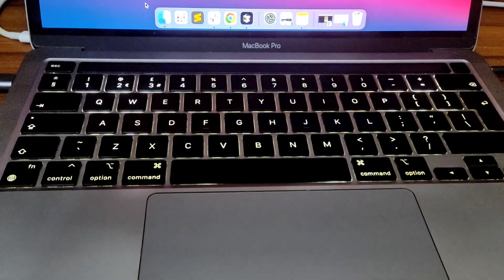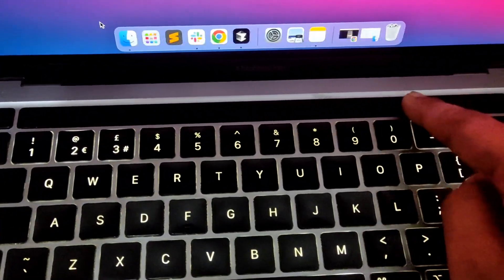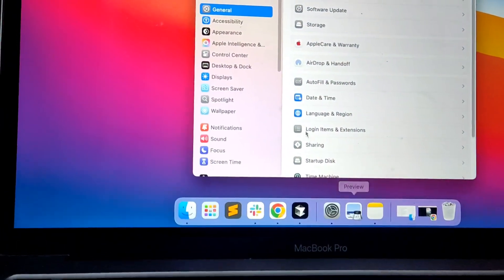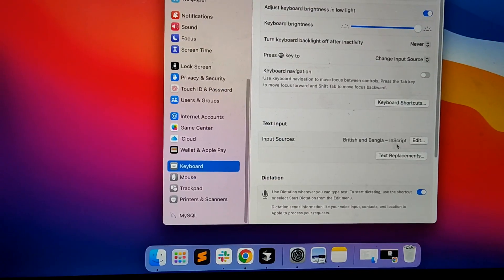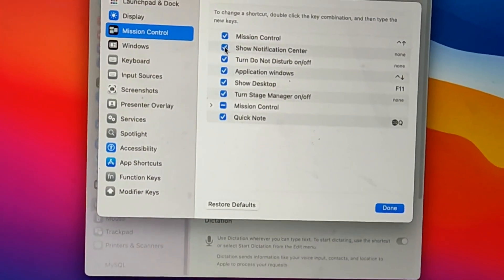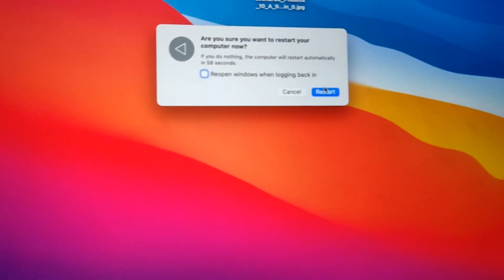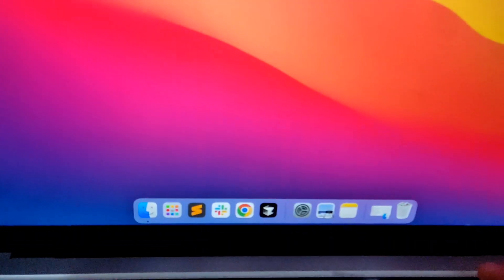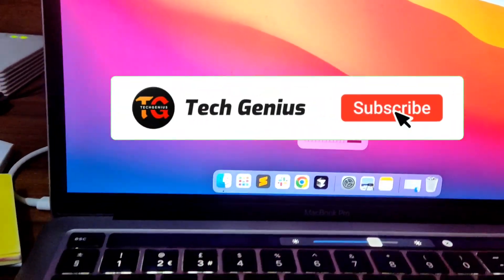Fix MacBook Touch Bar Not Working | Easy Guide 2025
Is your MacBook Touch Bar not working, frozen, or completely unresponsive? Don’t panic! In this step-by-step long guide, I’ll show you multiple proven methods to fix MacBook Pro Touch Bar issues.

In this video, you’ll learn:
🔹 Why the MacBook Touch Bar stops working
🔹 How to restart the Touch Bar using Activity Monitor
🔹 How to reset the Control Strip for quick fixes
🔹 Updating macOS to solve compatibility issues
🔹 Using Terminal commands to refresh the Touch Bar
🔹 When you might need professional repair

This tutorial covers MacBook Pro with Touch Bar (2016 and newer models) and provides detailed troubleshooting steps to bring your Touch Bar back to life.

🔎 SEO Text
If your MacBook Touch Bar is not working, frozen, or not responding, this video is the ultimate troubleshooting guide. Many MacBook Pro users face issues where the Touch Bar disappears, becomes unresponsive, or doesn’t show controls properly. In this detailed tutorial, I’ll explain step-by-step how to fix MacBook Touch Bar problems by restarting it through Activity Monitor, resetting the Control Strip, updating to the latest macOS version, and even using Terminal commands for advanced fixes.

This guide works for MacBook Pro Touch Bar models from 2016 onward and covers both simple fixes and advanced solutions. Whether your Mac Touch Bar is not lighting up, showing wrong icons, or completely stuck, this long video will help you troubleshoot and fix it without visiting the Apple Store. Perfect for anyone searching how to fix MacBook Touch Bar not working in 2025.

🔍 Search Text (High discoverability keywords)